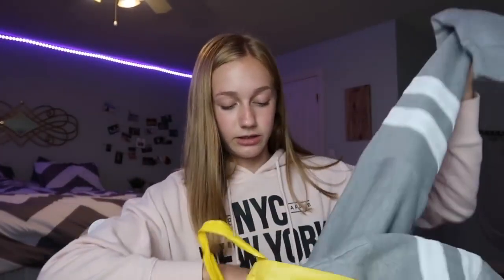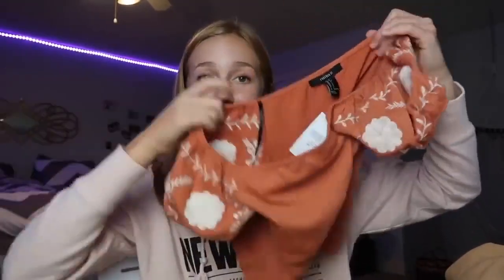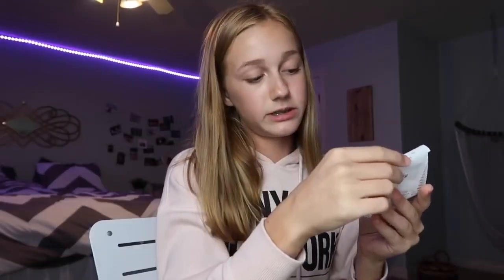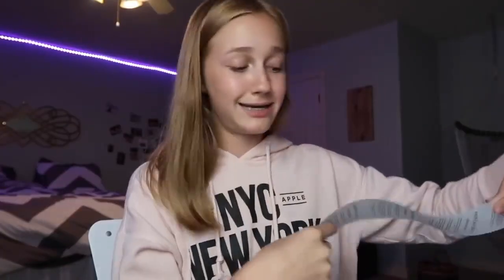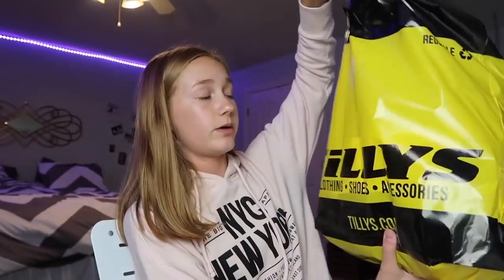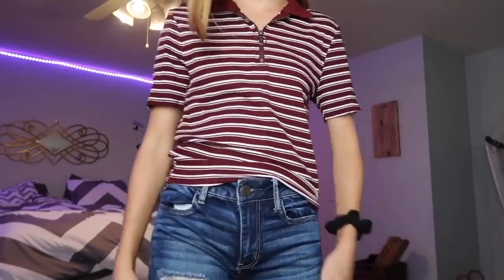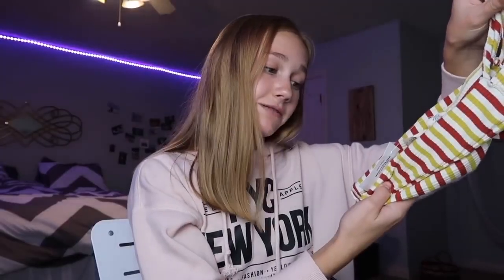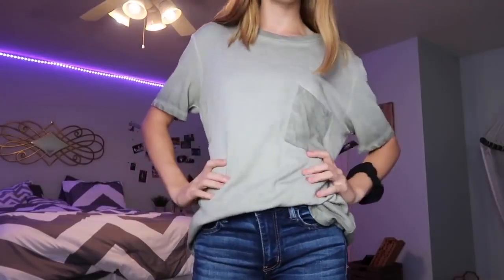CLOTHING TRY-ON HAUL / Ashlynn Duvall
hey guys!

so in today's video, i did a clothing try on haul! i love these types of videos and i love making them as well. hope you enjoyed!! if you did, let me know and i will do more :)

makeup account: @makeupbyash01
main account: @ashlynn.m.duvall
public spam: @trashhyashhyy

FAQs:
Age: 14
Camera: canon g7x mark ii
Editor: iMovie (on MacBook Pro)
but in some videos, I may not use them :)